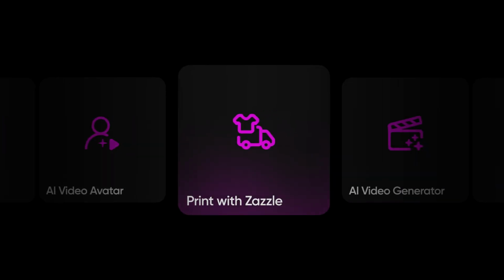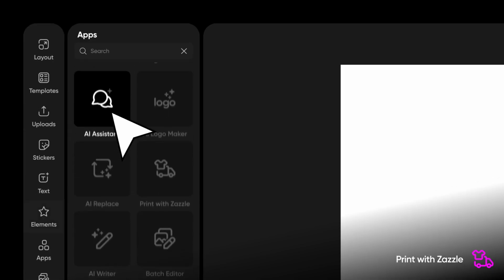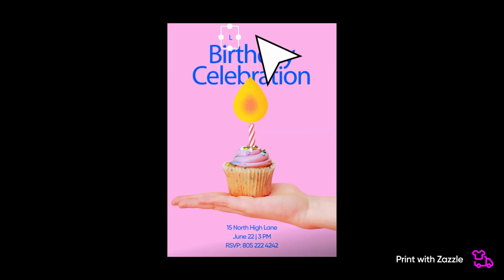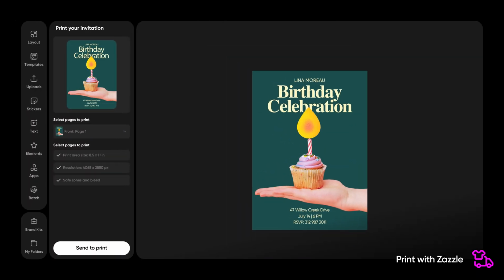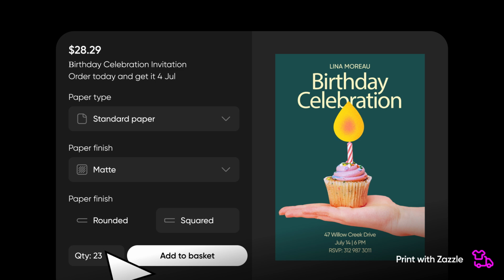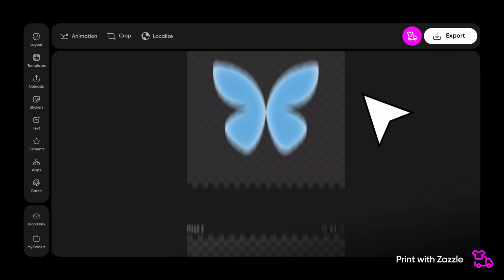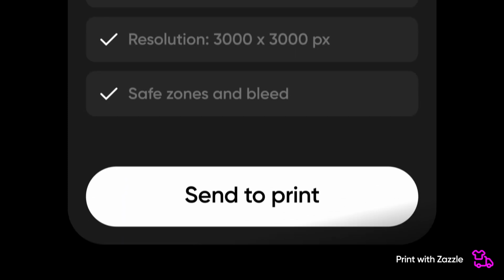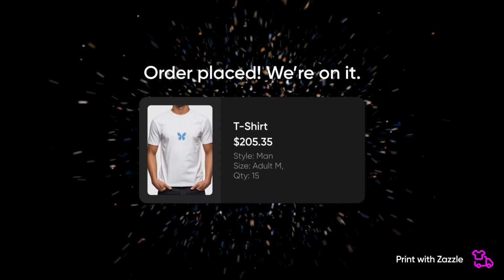How to Print Your Designs with Picsart’s Print Feature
Turn your creations into physical prints with Picsart—perfect for posters, merch, or small business branding.